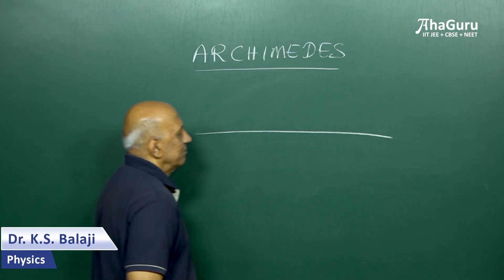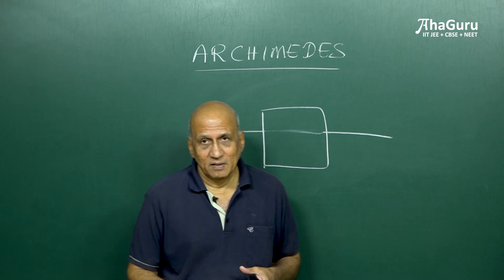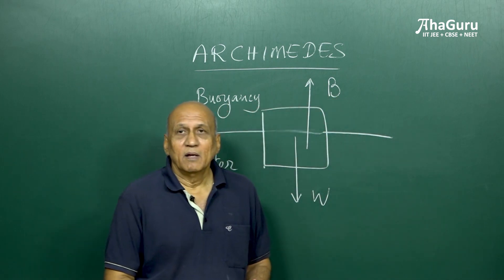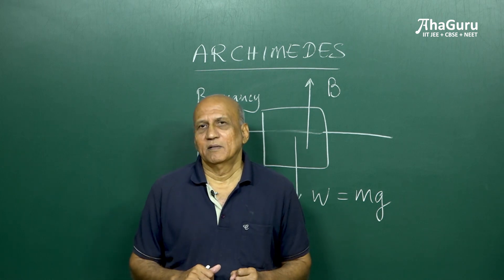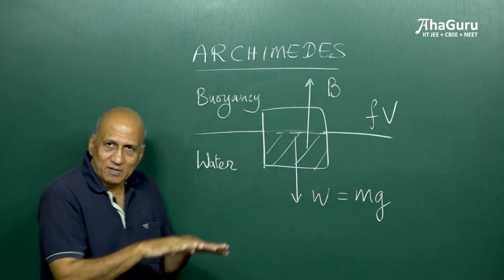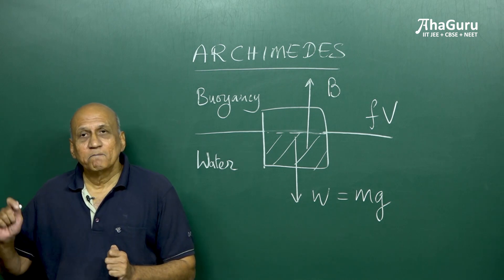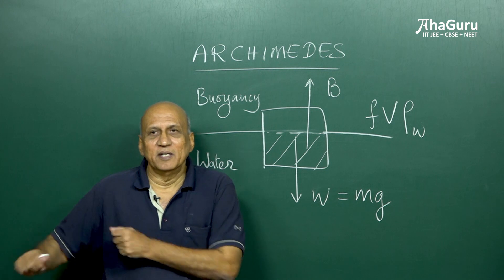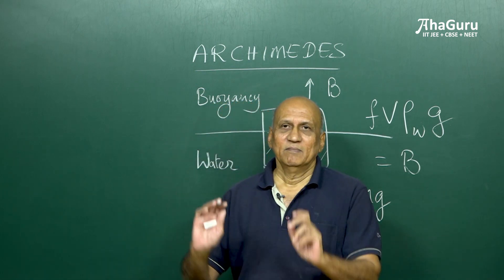What is the Archimedes’ Principle? | Gravitation | Physics | AhaGuru Physics for IIT JEE and NEET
Archimedes principle states that if an object is submerged in a fluid, then the buoyant force acting on it is equal to the weight of the fluid displaced by that object.

Watch this amazing session on Archimedes’ Principle. In this video, Dr K.S. Balaji will discuss Archimedes’ Principle in detail. This session will be very helpful for the students for Physics. If you want to score high in Exams, then this session will definitely help you get more marks.

We hope you have enjoyed and learned more about Physics.